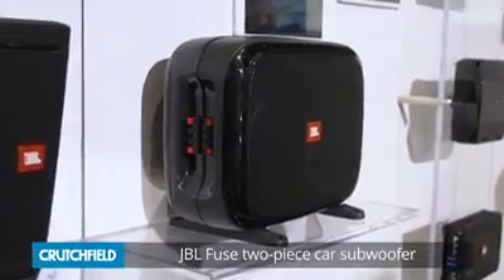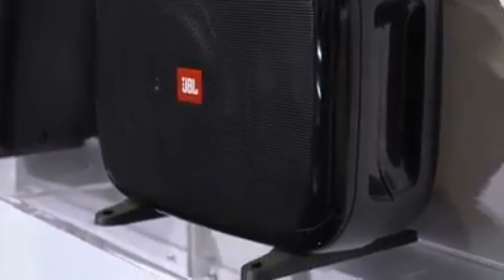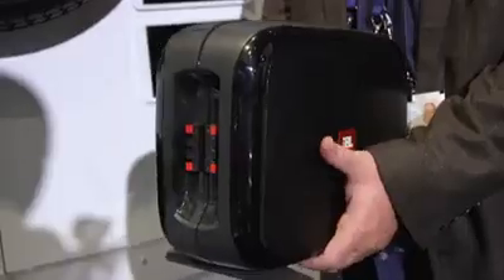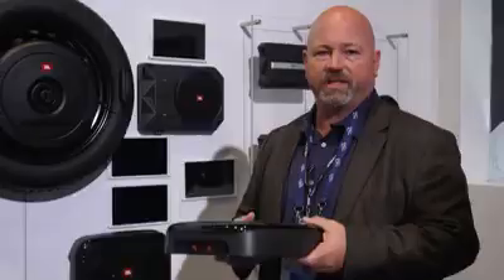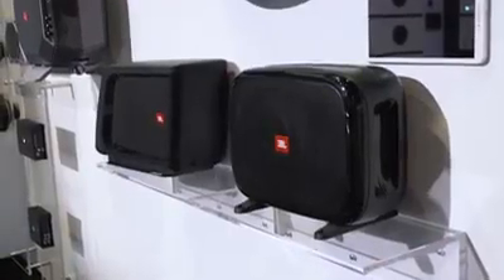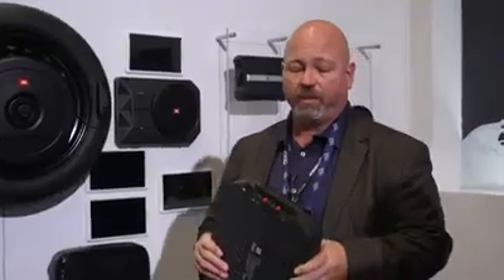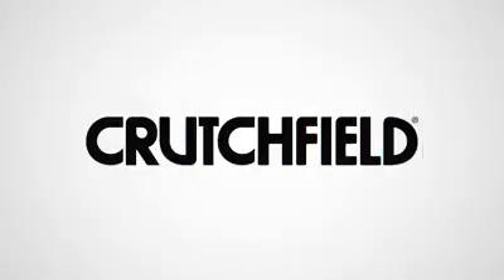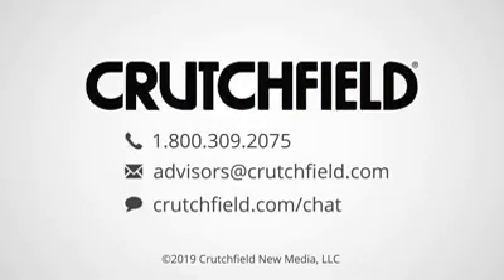JBL SubFuse - Car speaker Facebook video save